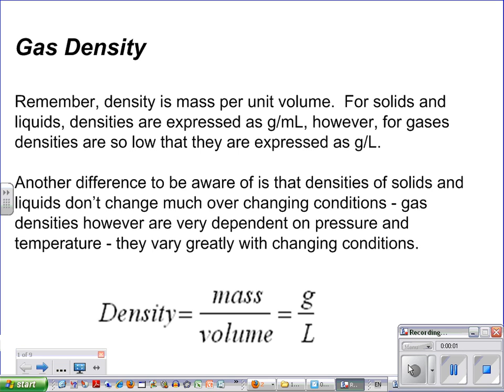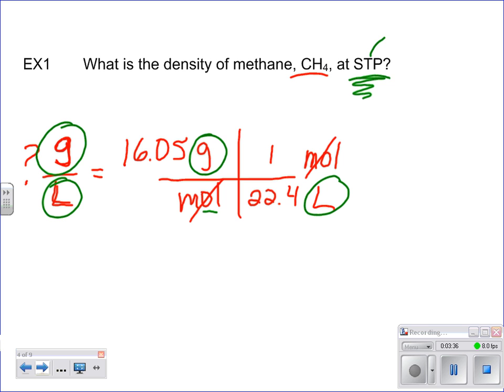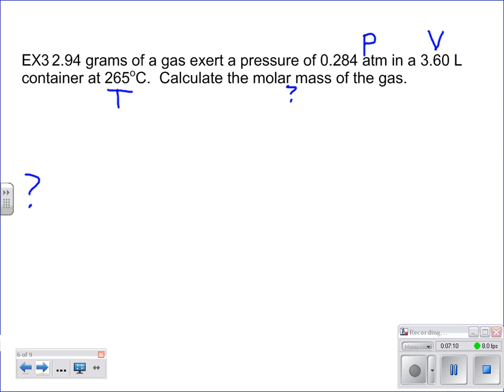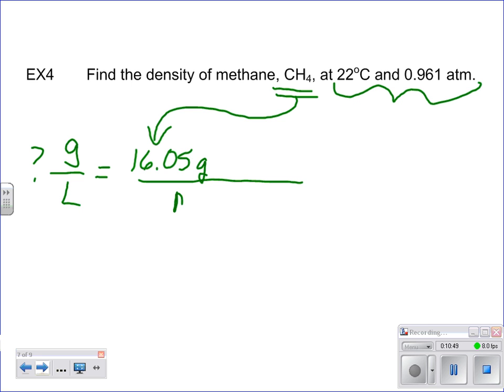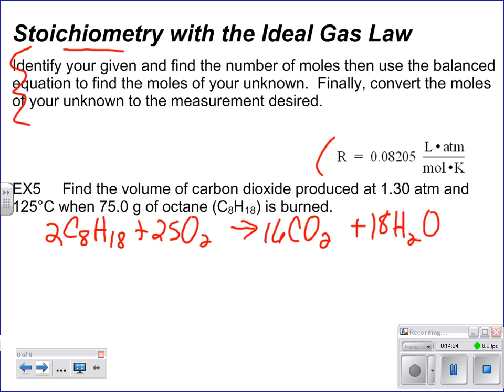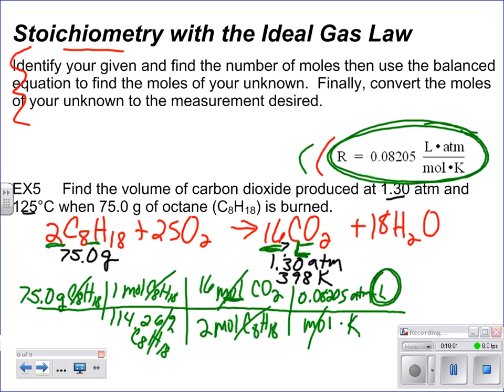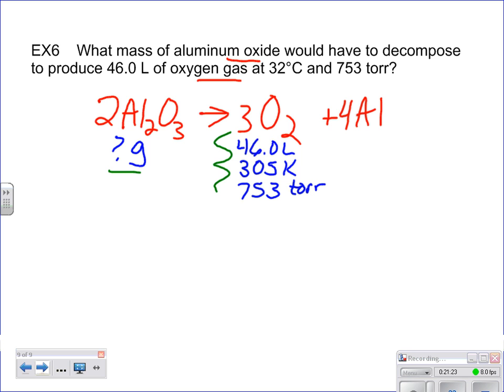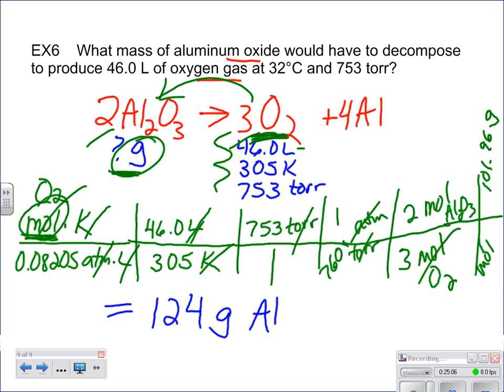04 Unit 12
Density and molar mass with ideal gas law